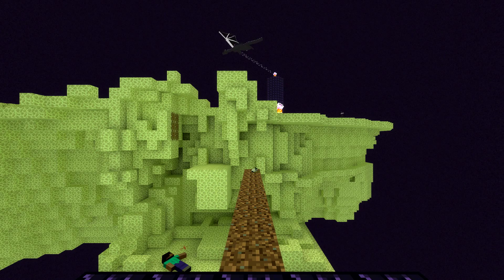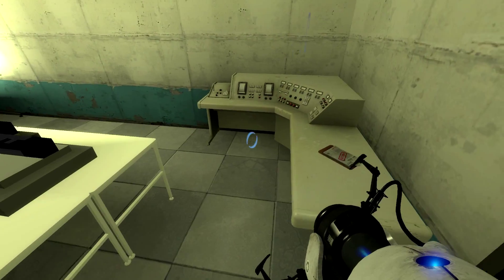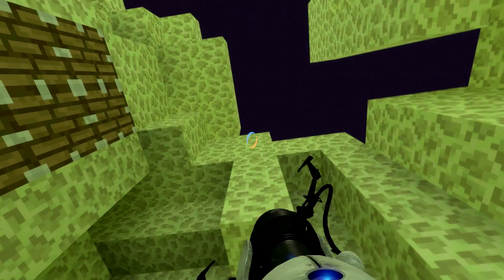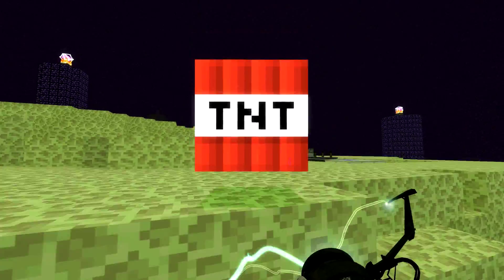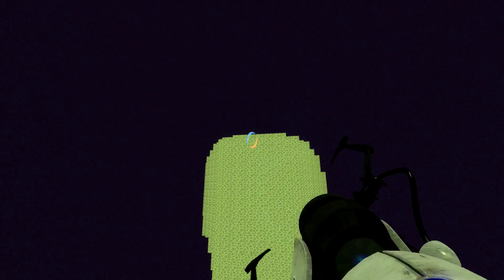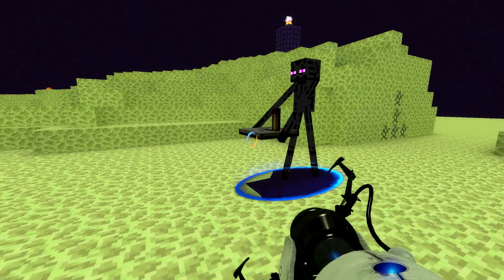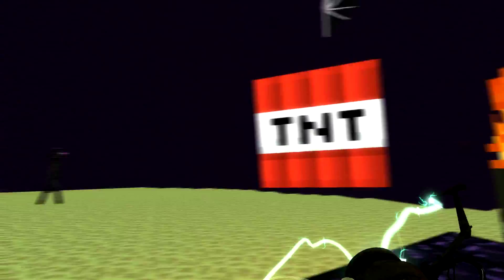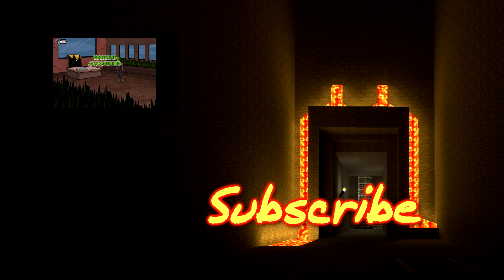Boy Plays Minecraft in Portal - Part 6 - Not Cannon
Mind bending puzzles in the world of Minecraft?  Ummmm ok. Im down for anything.